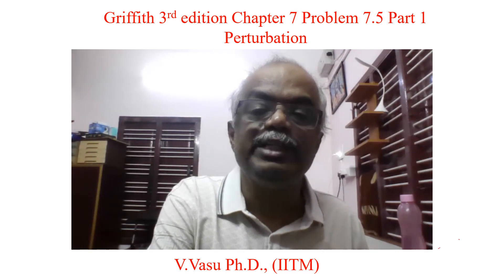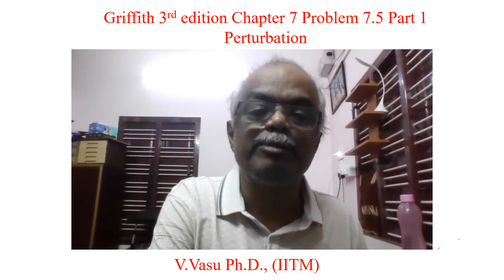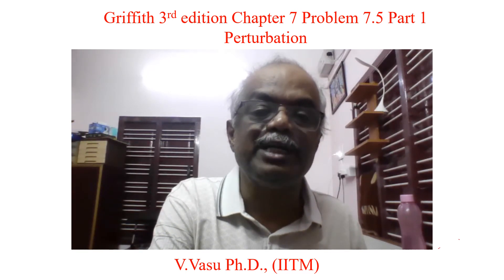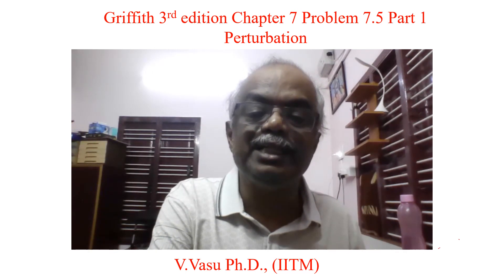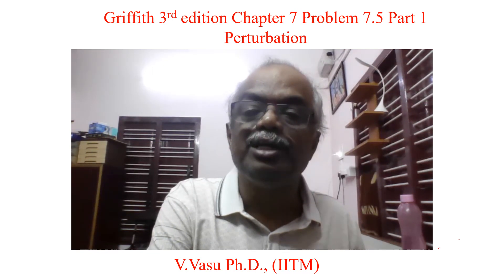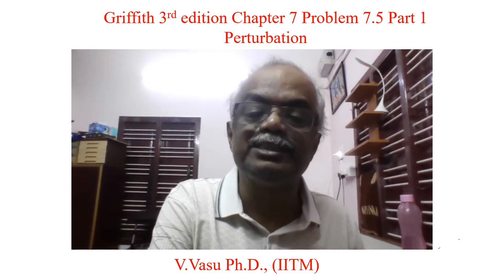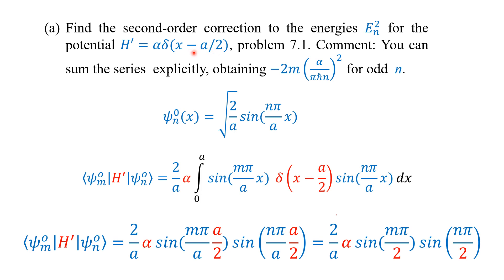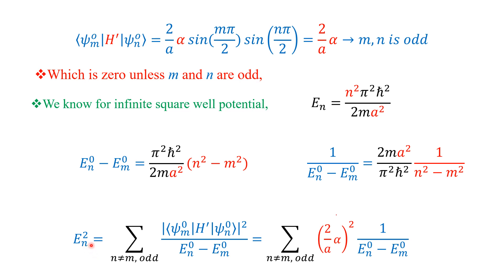Griffiths QM Problem 7.5, Part 1 Perturbation in an Infinite Square Well due to a Delta Potential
This section demonstrates the impact of introducing a localized perturbation 𝐻′=𝛼𝛿(𝑥−𝑎/2) within an infinite potential well. The unperturbed energy levels 𝐸𝑛0 are altered by the delta potential, leading to a second-order correction expressed as 𝐸𝑛(2)=−2𝑚(𝛼/𝜋ℏ𝑛)^2. The schematic illustrates how symmetric wavefunctions interact with the delta perturbation at the midpoint, influencing only specific eigenstates based on their symmetry.